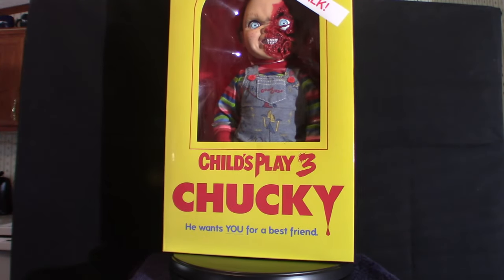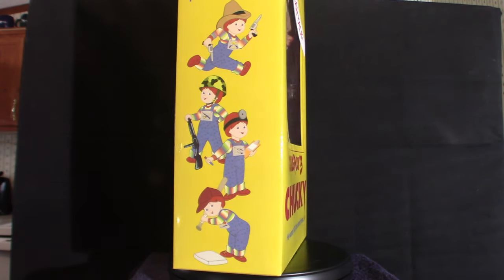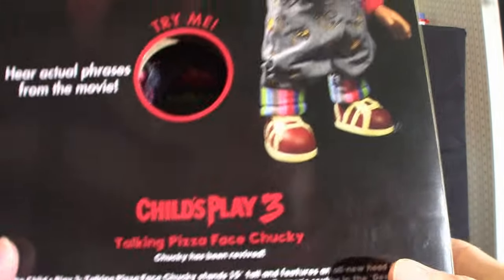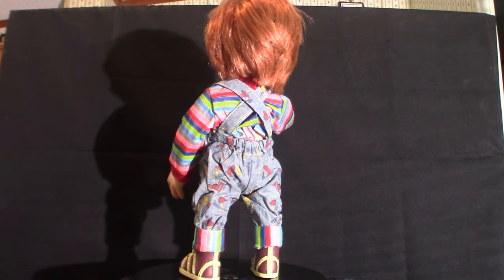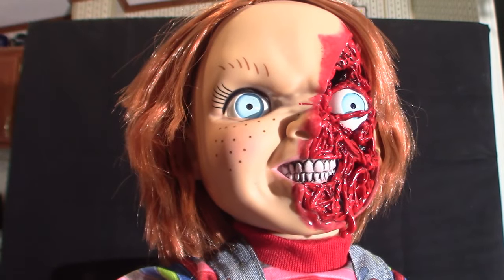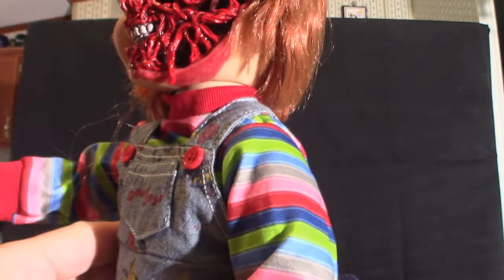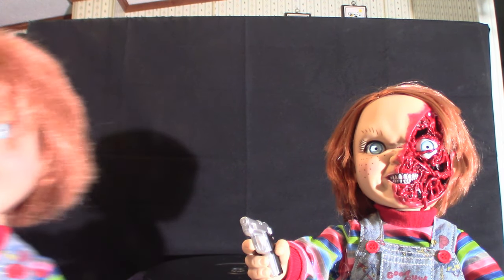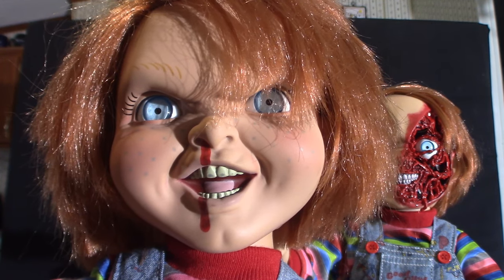Chucky 3 15 Inch mega scaled Pizza Face Doll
I am sorry I made a mistake on The Rocks movie calling it Driver when it is called Faster great movie!

This is a review on my latest edition to the Chucky dollll collection that I have and I asl touch base on my two as well!